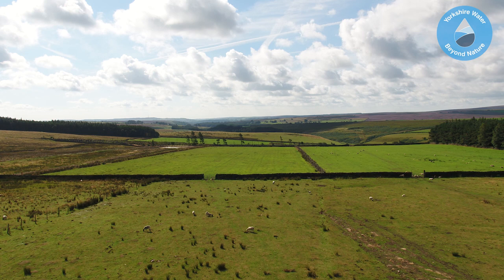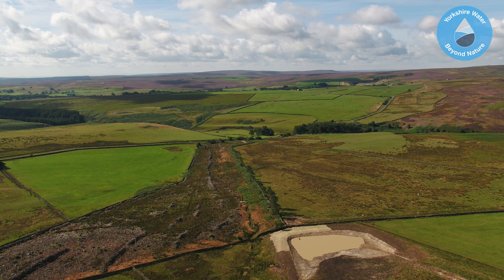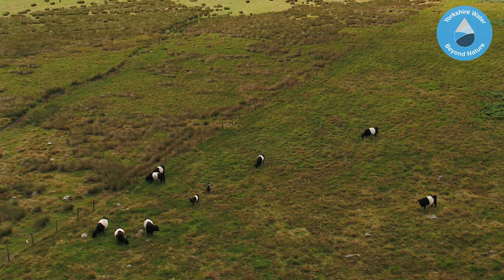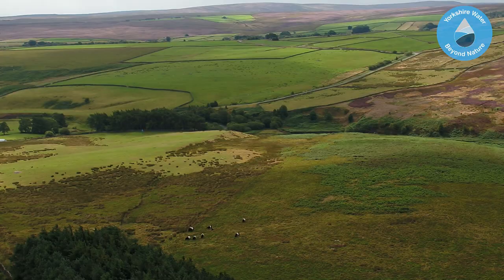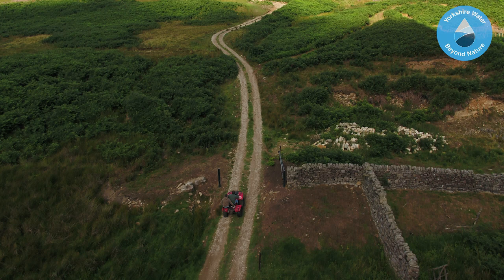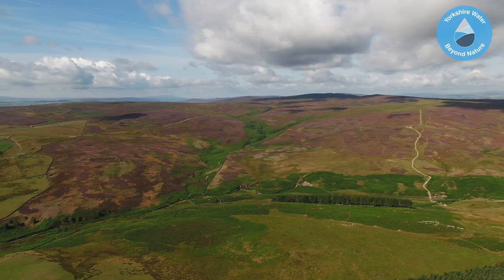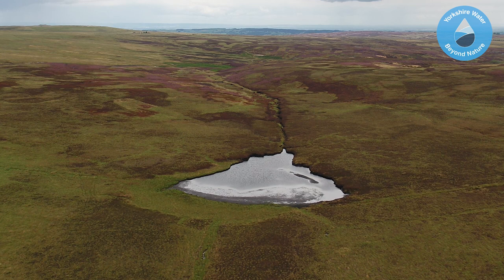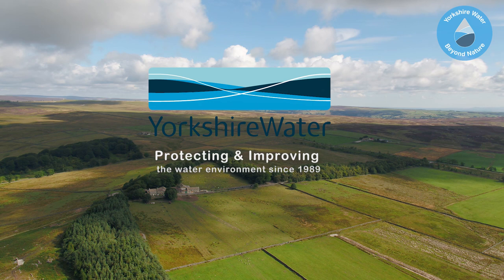The Hub at Humberstone Bank Farm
Humberstone Bank Farm is Yorkshire Water’s first Beyond Nature farm, demonstrating sustainable land management to optimise multiple ecosystem values. The farm supports the Yorkshire Water vision ‘Taking responsibility for the water environment for good’.